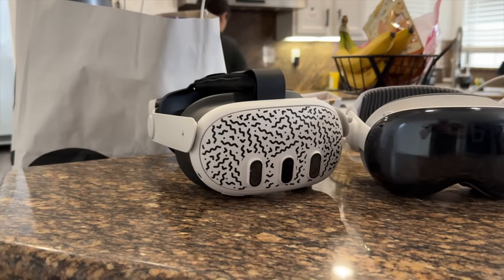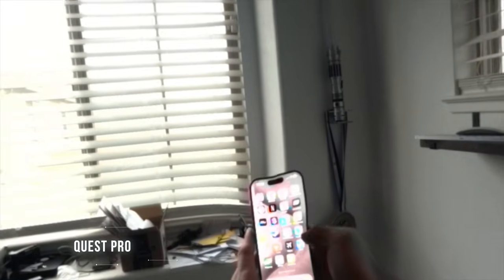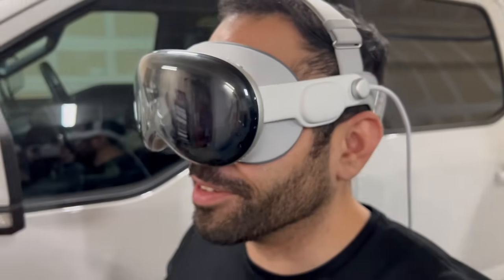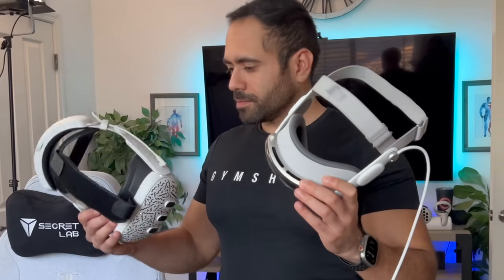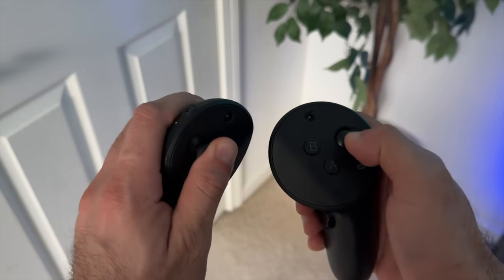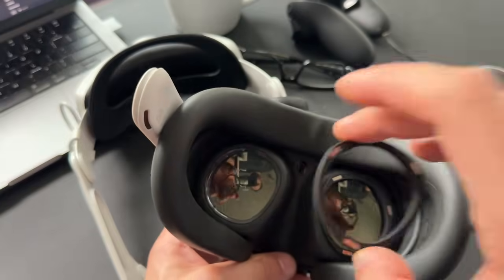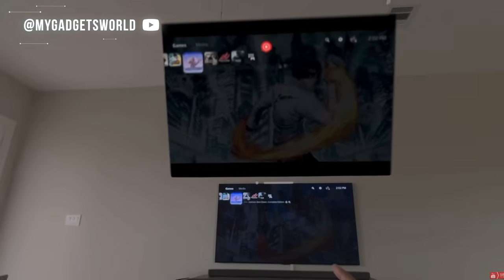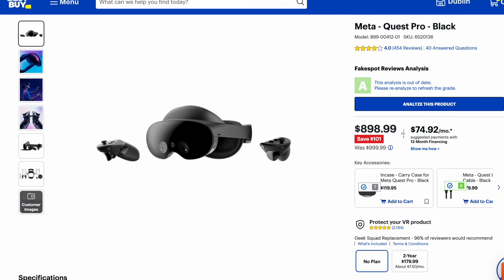Apple Vision Pro vs Meta Quest Pro vs Meta Quest 3!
Side by side comparison of the Meta Quest 3 Vs Apple Vision Pro Vs Quest Pro!

Meta Quest 3
VR Wireless Gaming Earbuds
Meta quest pro

00:00 Introduction
00:27 Display
02:36 Passthrough
05:00 Boundary
06:22 Battery
07:36 Comfort
09:08 Performance
11:05 Audio
12:54 Controllers
14:38 Fast Charging
15:18 Glasses
15:55 VR WAVE
16:40 Connect to PC
18:19 Video Calls
19:08 Games
19:53 Is AVP a VR Headset
20:18 Conclusion